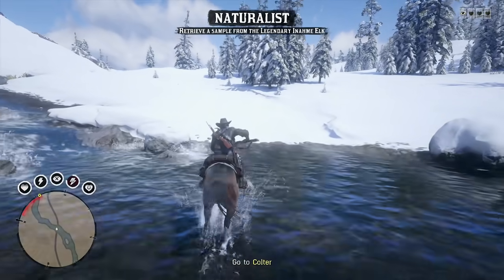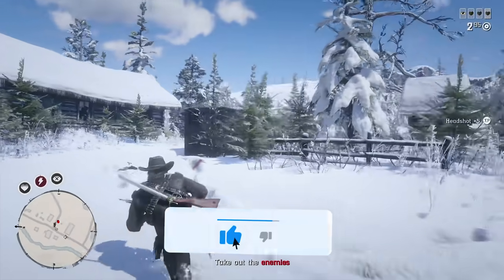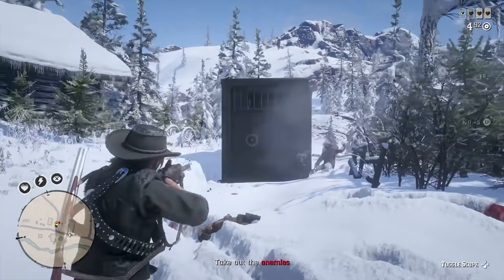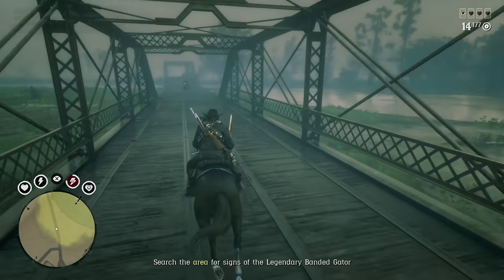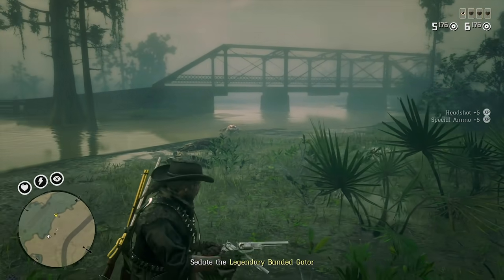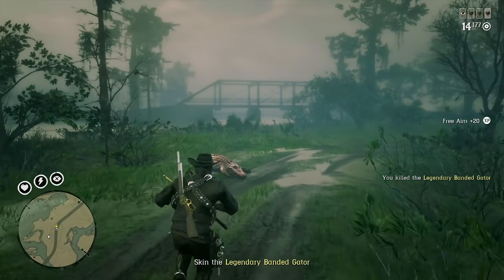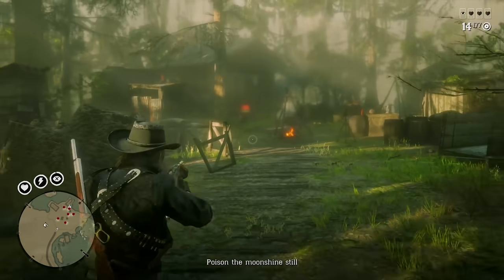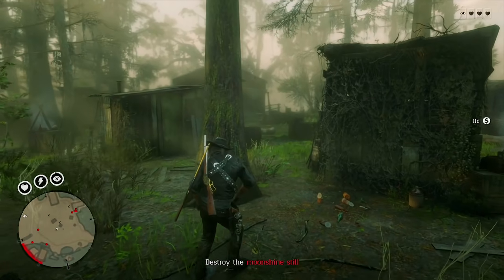WARNING! MAJOR New Red Dead Online Update CHANGE (RDR2)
WARNING! Today we discuss a new Red Dead Online update change that can affect many players in RDR2 Online. This updated change is in regards to the Red Dead Online Naturalist role an Legendary animals. Player reports seem to suggest that Rockstar, in a new Red Dead Online Update, have changed how sedating, sampling, and skinning legendary animals work and what happens to the pelt or carcass when you fast travel. Skinned pelts or completely deleted carcasses have been reported for legendary animals as of recently by players who have been using fast travel posts and wilderness fast travel features. Is this an intentional change by Rockstar Games in the new Red Dead update this week or is this simply a bug or glitch and it has nothing to do with a RD2 Online update? These are the questions I hope to answer and discuss with you all today in this new Red Dead Online update changes video.

Timestamps
0:00 - New Red Dead Online Update CHANGE
0:48 - What Exactly Is Happening
2:54 - How You Can Avoid This Problem
3:29 - Was This An Intentional Change By Rockstar?

👋🏻  ADIOS AMIGOS!

©️ WARNING! MAJOR New Red Dead Online Update CHANGE (RDR2) Video Uploaded by Hazard